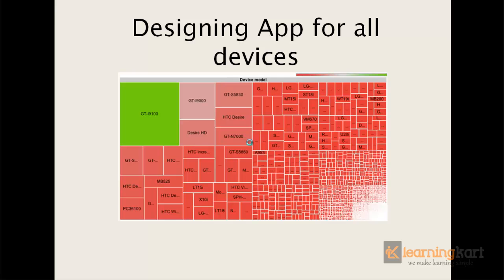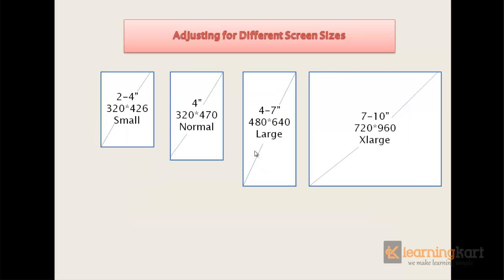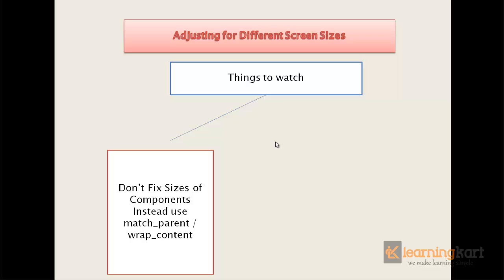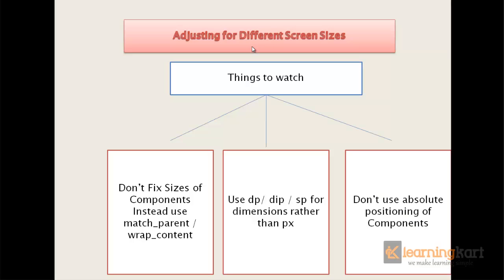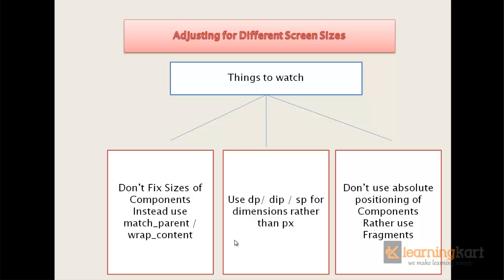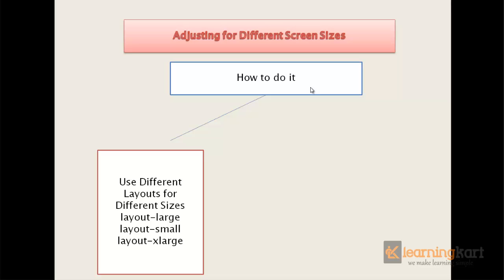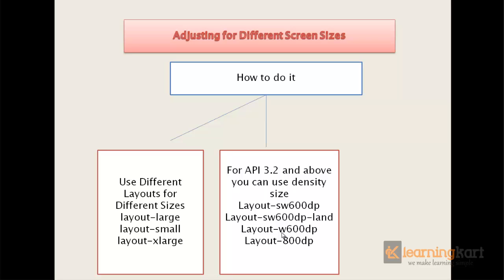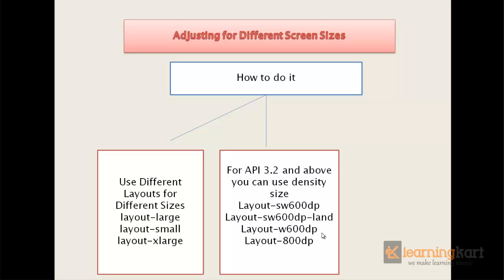screensize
Learn how you can deal with different Screen Sizes to deal with in your app.